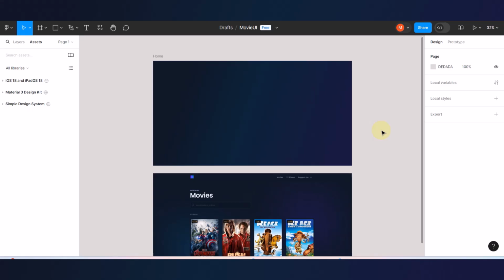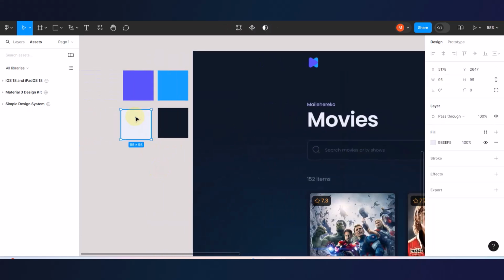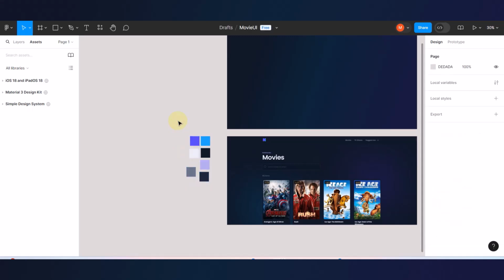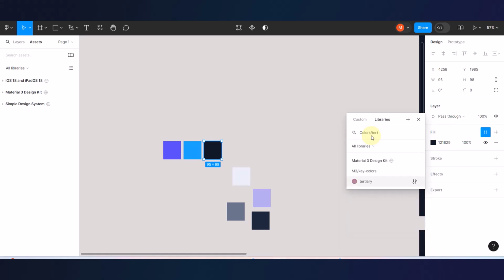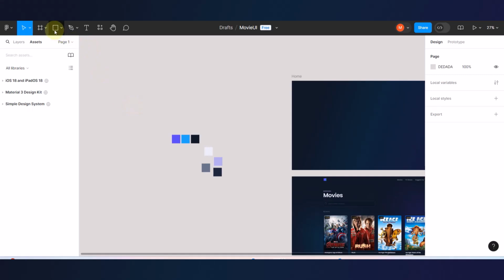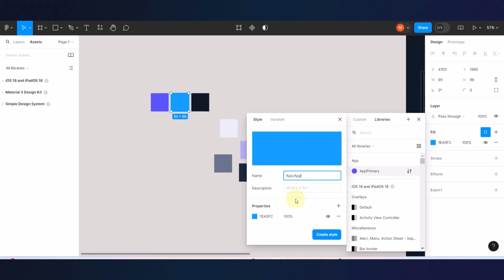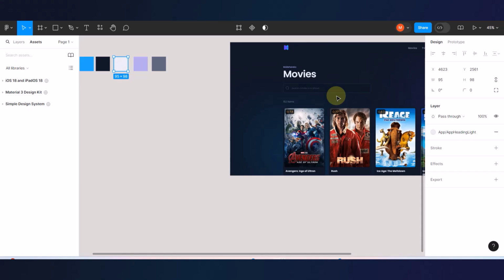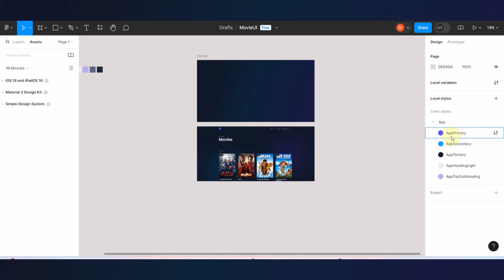Creating a Color System in Figma | Figma Tutorials